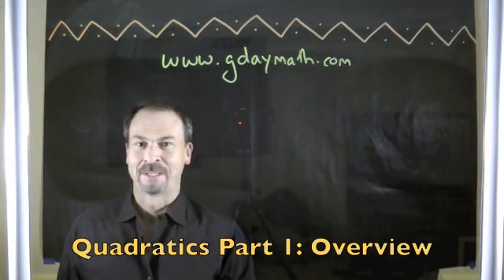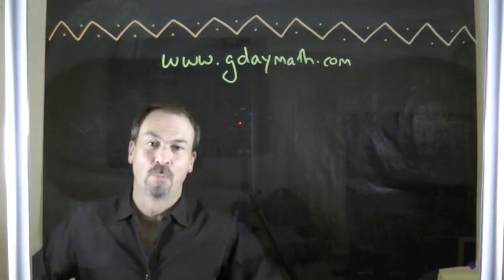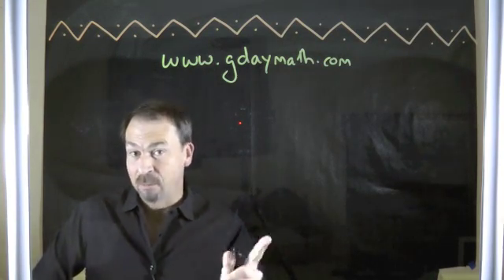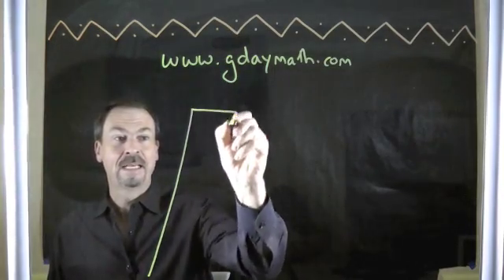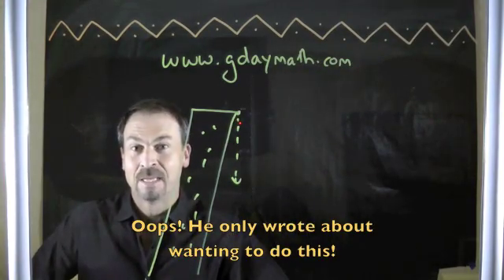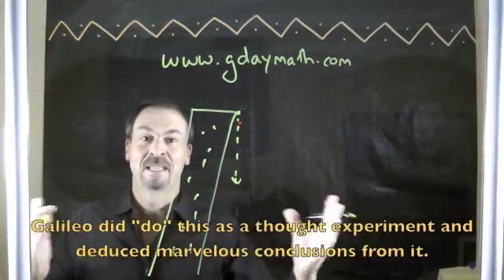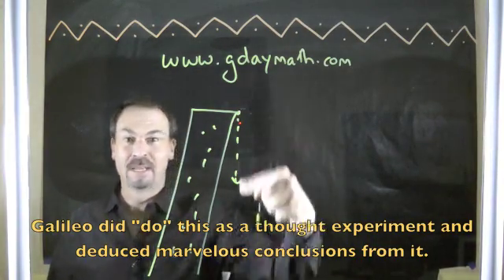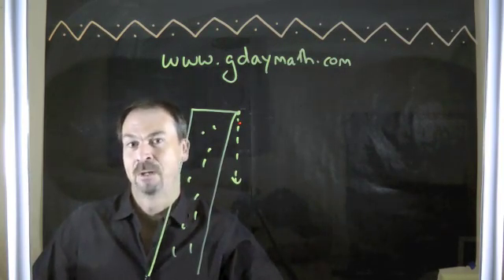Q1Overview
The overview video to Part I of the online video course on Quadratics